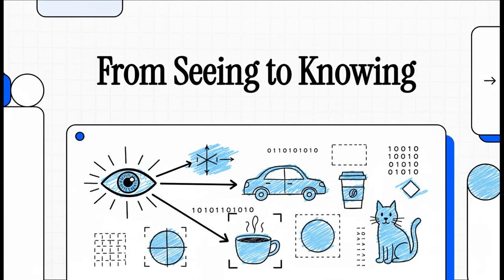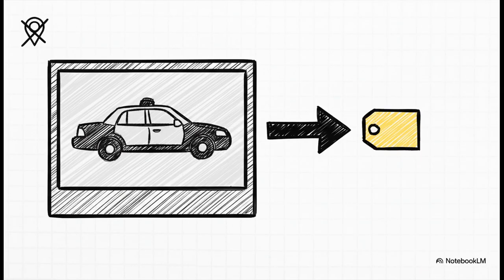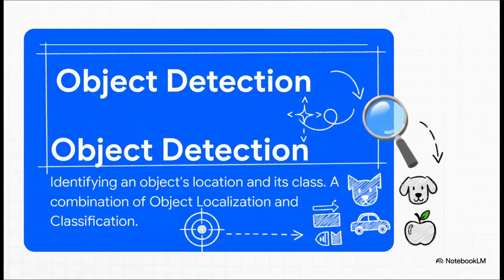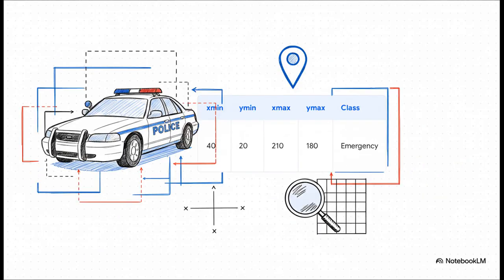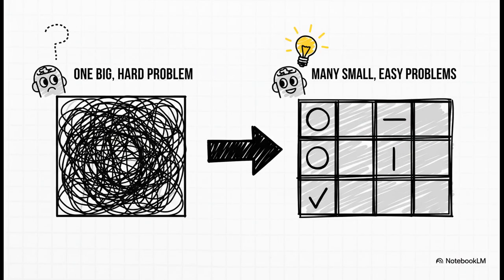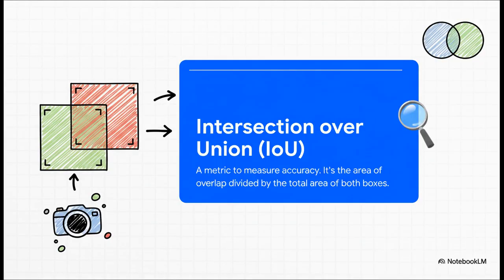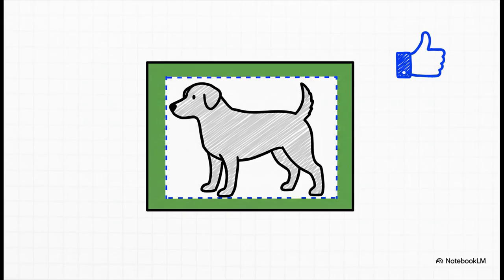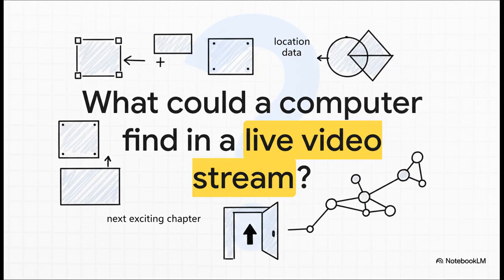Introduction to Object Detection: Classification, Localization, and IoU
It’s one thing for a computer to look at a photo and say "That's a car." It’s a completely different challenge to tell you exactly where that car is.
we bridge the gap between Image Classification (the "What") and Object Detection (the "Where"). We break down the fundamental concepts that allow machines to perceive the world like humans do—a critical technology used in everything from face ID to self-driving cars.In this video, you will learn:Classification vs. Detection: Why knowing "what" isn't enough.The Bounding Box: How computers use coordinates ($x_{min}, y_{min}, x_{max}, y_{max}$) to define location.The Naive Approach: How the "Sliding Window" or patch method works.Intersection over Union (IoU): The mathematical formula used to grade how accurate an AI's prediction is.
Timestamps:
0:00 - Intro: Seeing vs. Knowing
1:20 - Classification vs. Object Detection
2:08 - The Bounding Box Blueprint ($x, y$ coordinates)
3:02 - The Naive "Patch" Algorithm
4:05 - Measuring Success: What is IoU?
5:19 - Why IoU scores matter